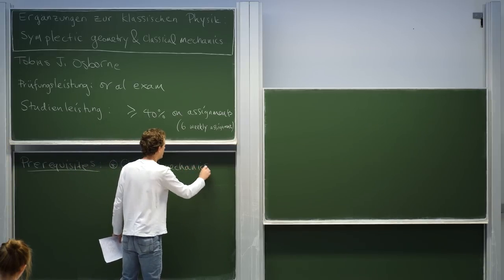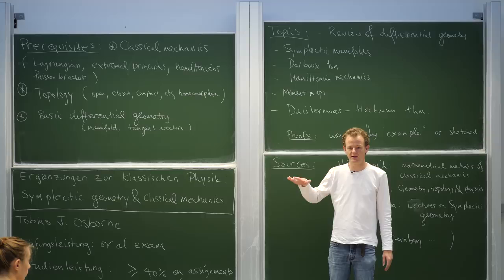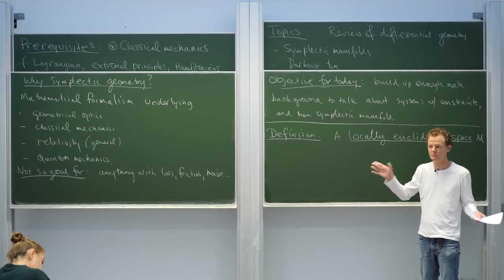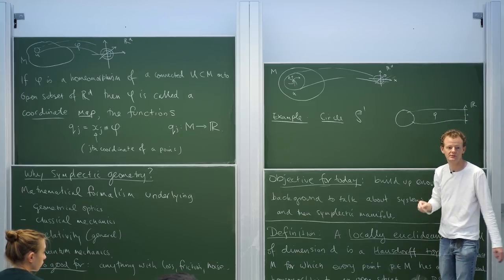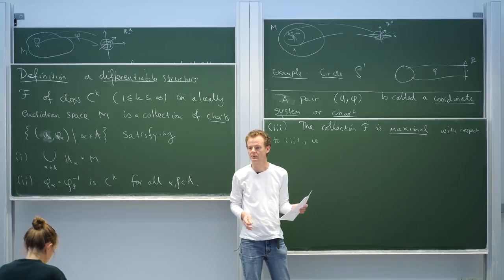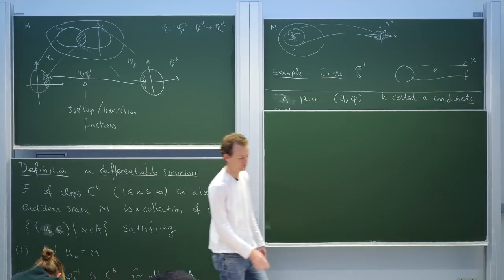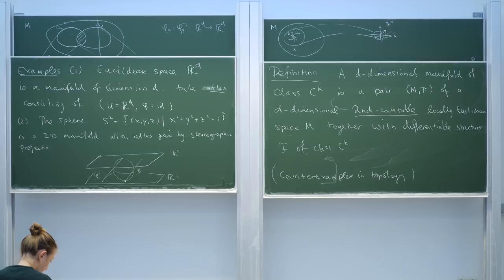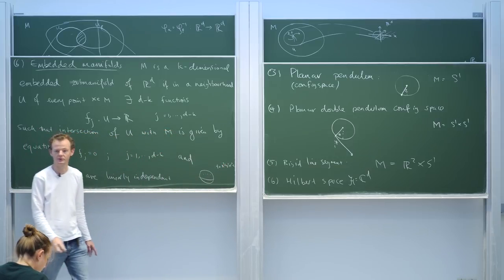Symplectic geometry & classical mechanics, Lecture 1